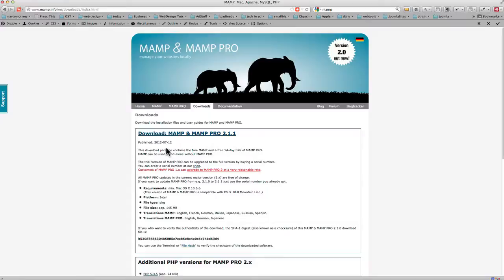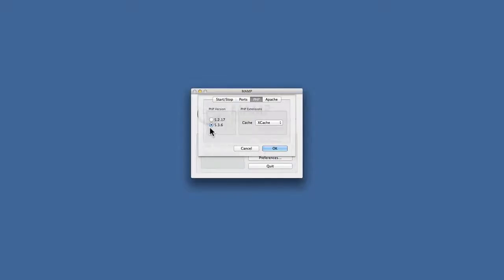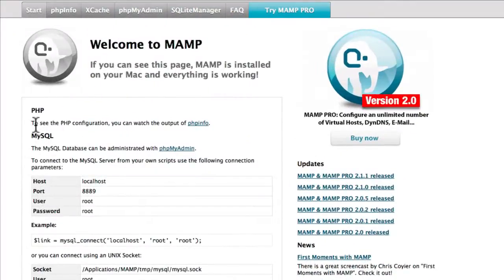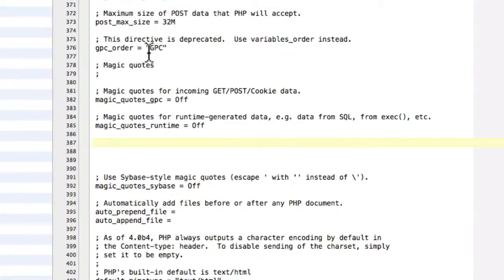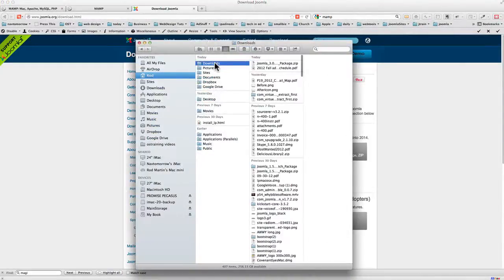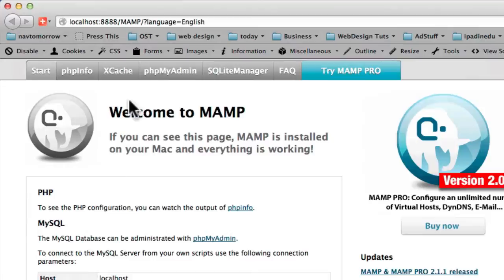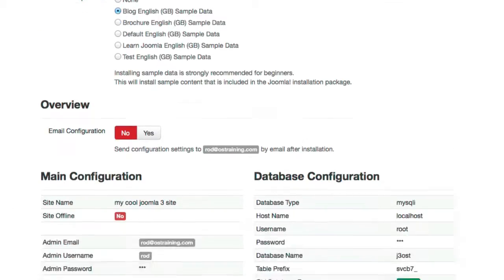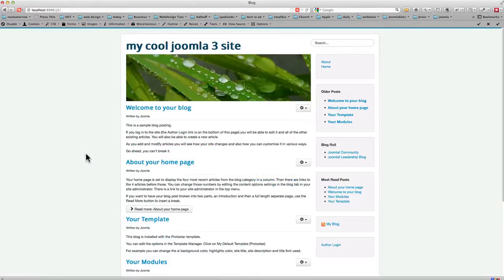Install Joomla 3 on Your Mac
This Joomla introduction video will show you how to install Joomla 3 on your Apple Mac.